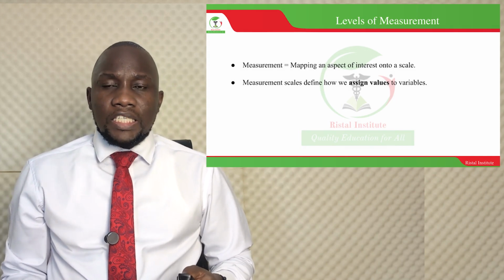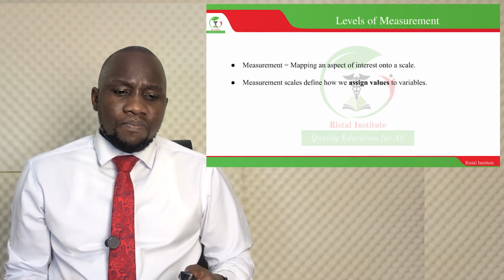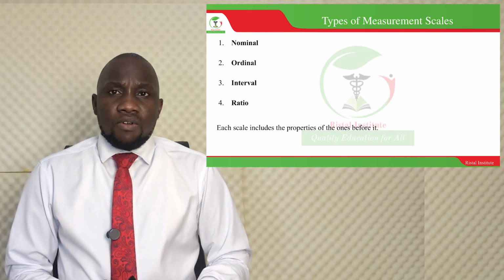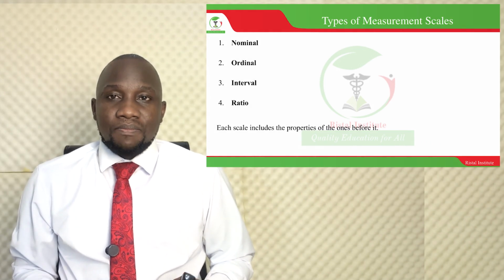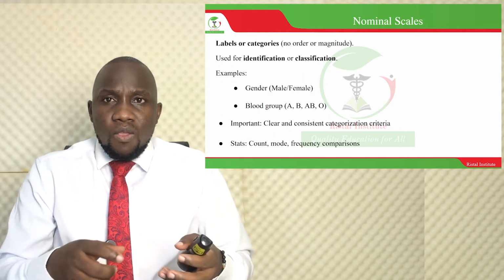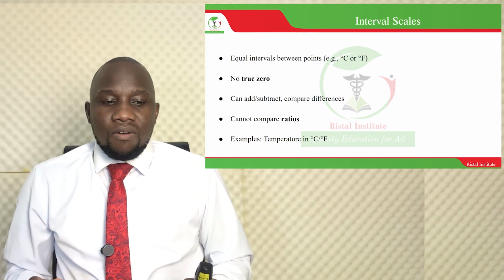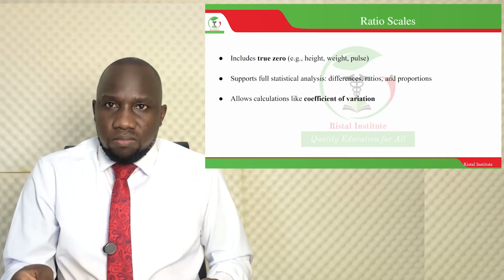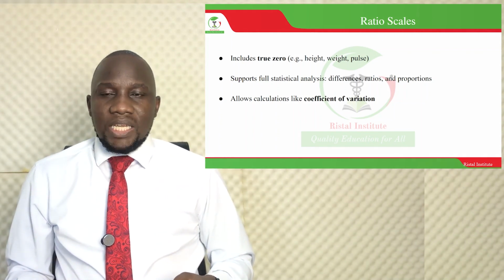Levels Of Measurment